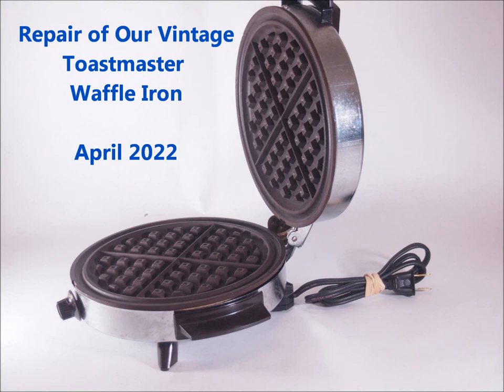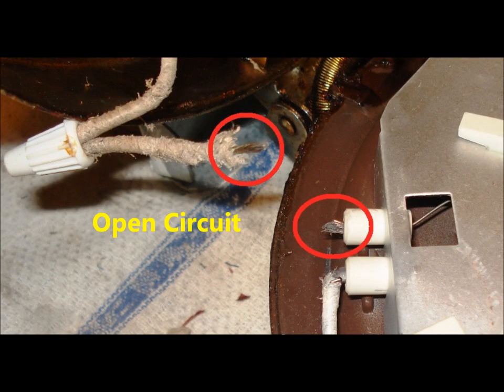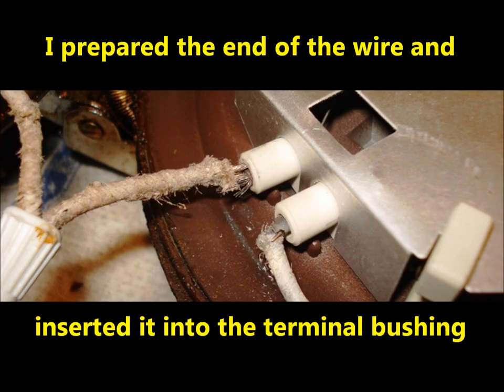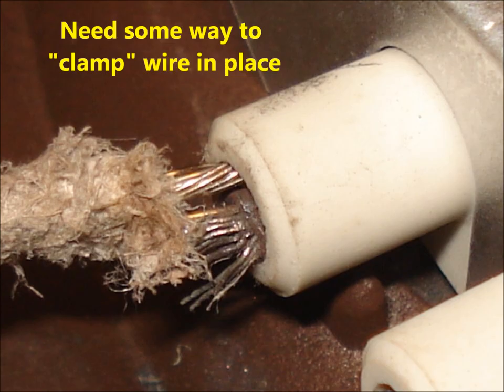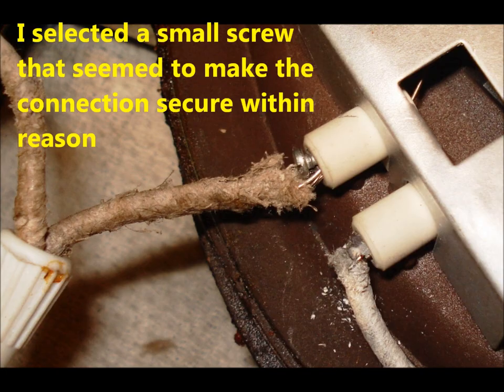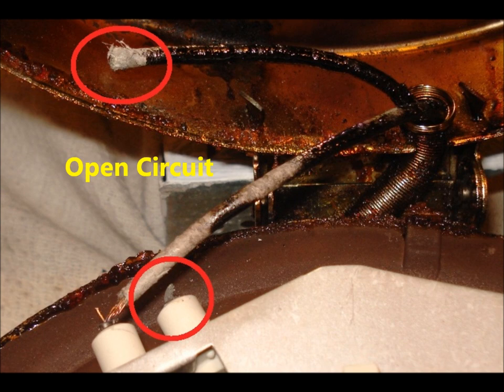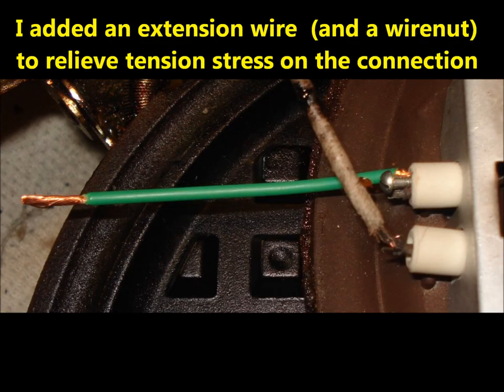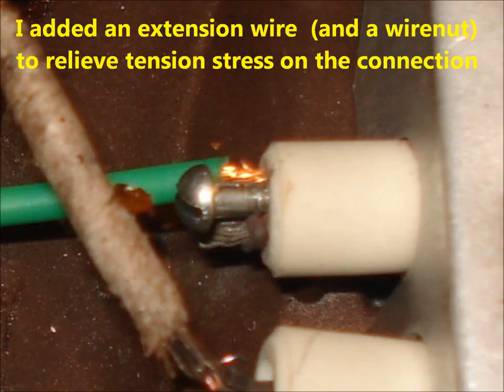Vintage Waffle Iron Repaired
We used it often, then it just quit last week.

-73